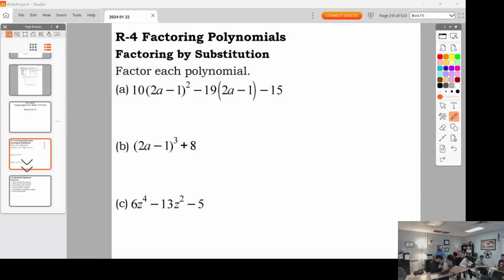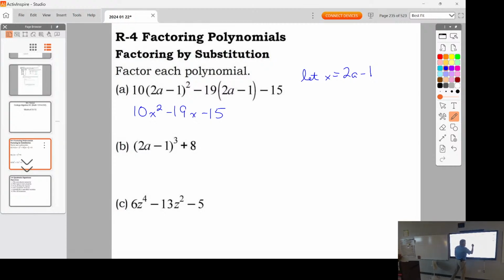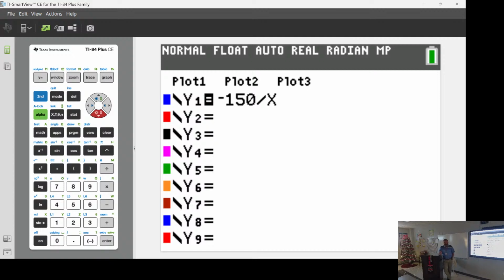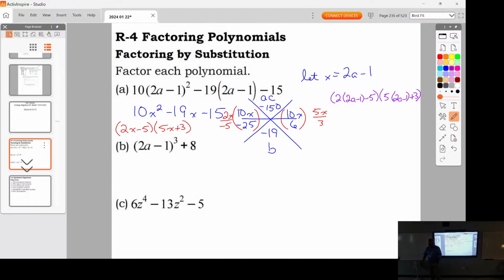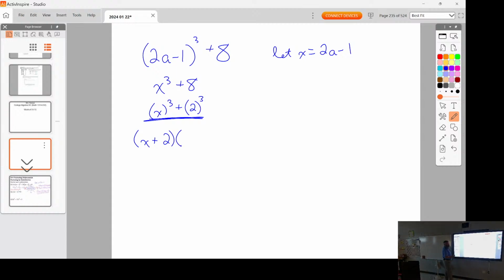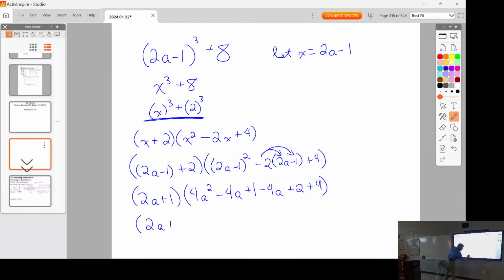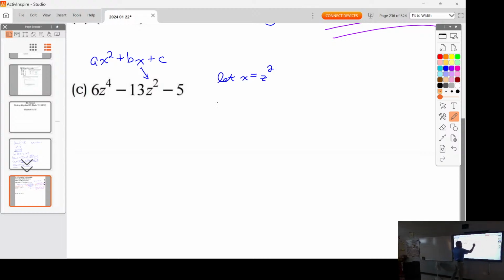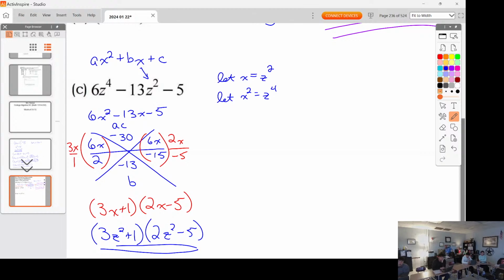R-4 Factoring Polynomials Section 233 Part 3